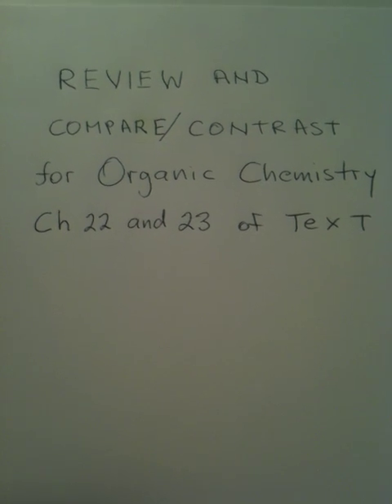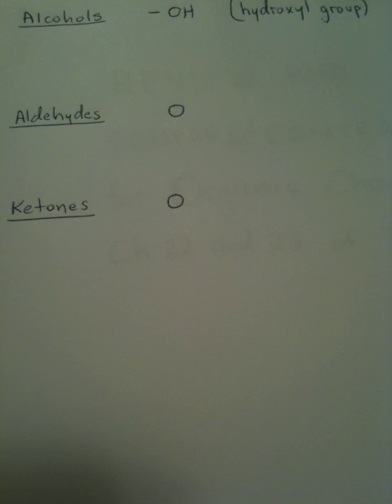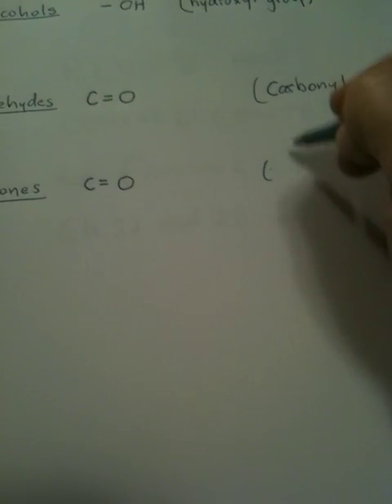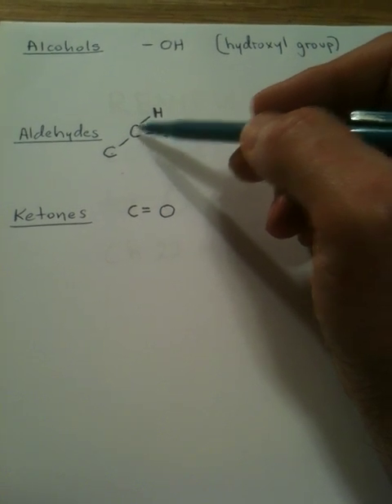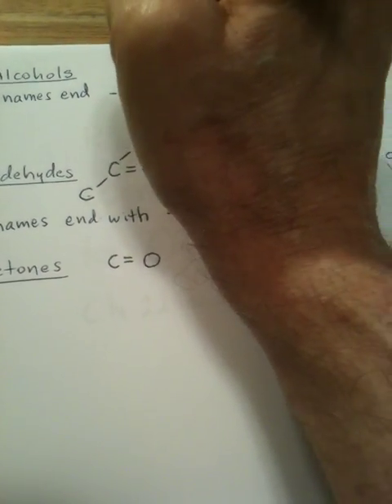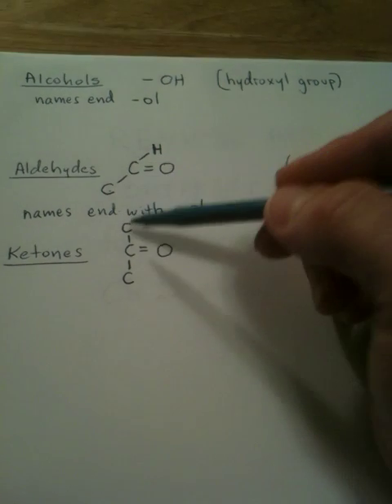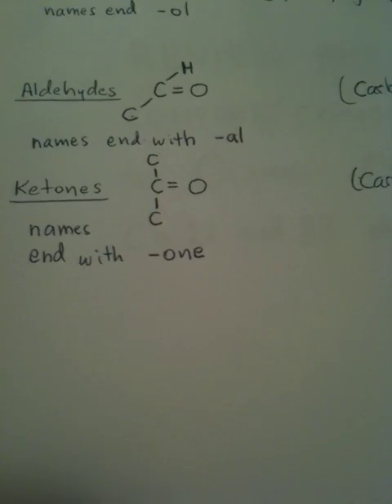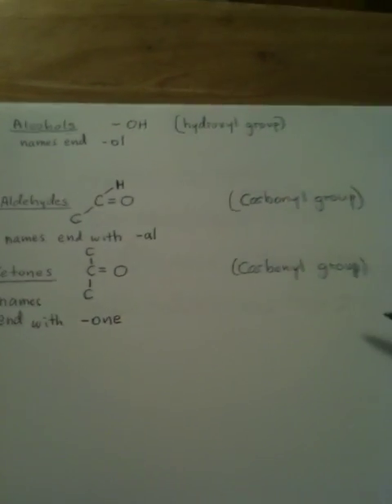Aldehyde - Ketone - Alcohol compared and contrasted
All of these compounds contain oxygen.  The hydroxyl group ( -OH ) is the sign of an alcohol.  The C=O is a carbonyl group and is present in both aldehydes and ketones.  Aldehydes have the carbonyl group on the end of their chains, while ketones have the carbonyl group in the middle of a chain.